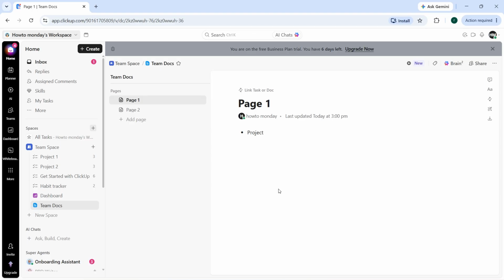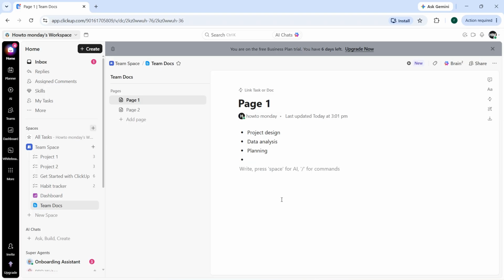How to Use Bullet Lists in ClickUp [Quick Guide]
Learn how to use bullet lists in ClickUp to organize notes, task descriptions, and documentation more clearly. Format your content with bullet points to improve readability and keep information well structured.